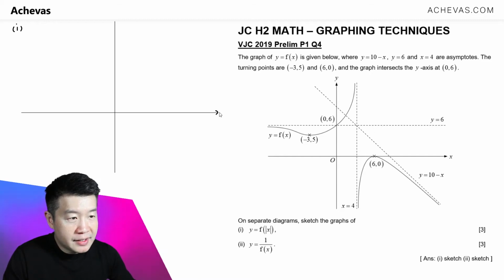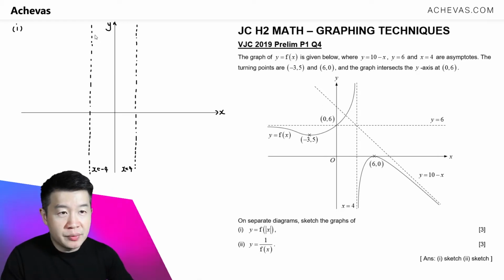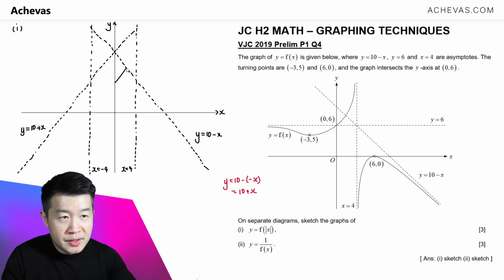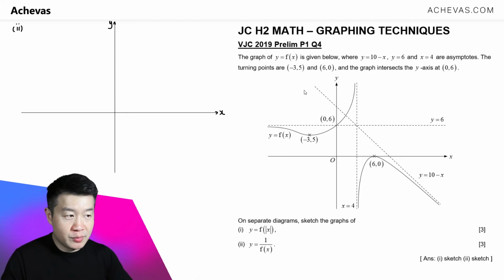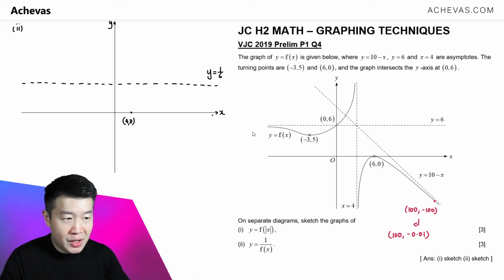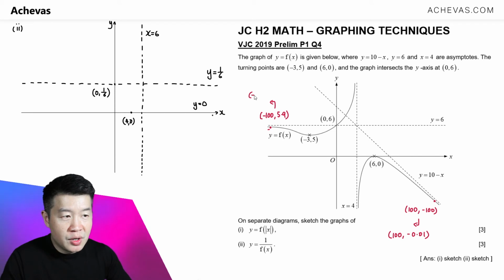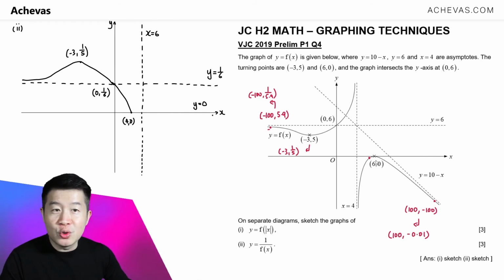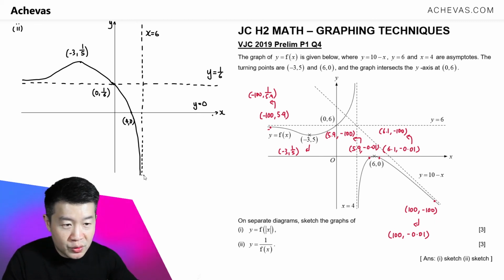Graphing Techniques - JC H2 Math | VJC 2019 Exam Question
➜ Access Achevas's complete collection of H2 Math 【Graphing Techniques】 exam questions for free

Victoria Junior College H2 Math Prelim 2019 Paper 1 Question 4, solution by Jack Ng

Question Parts
Part (i) 0:00
Part (ii) 4:12